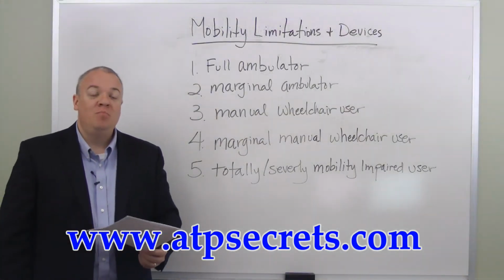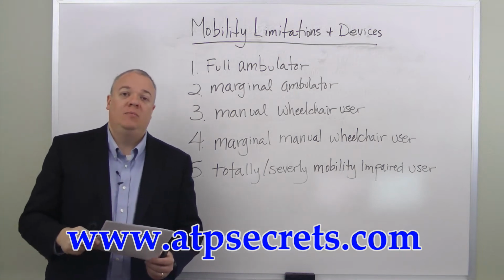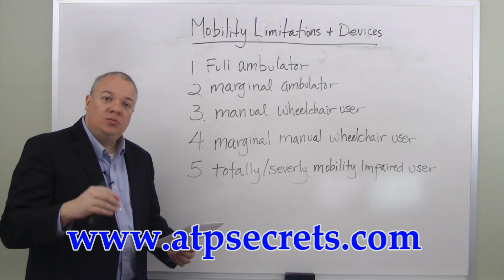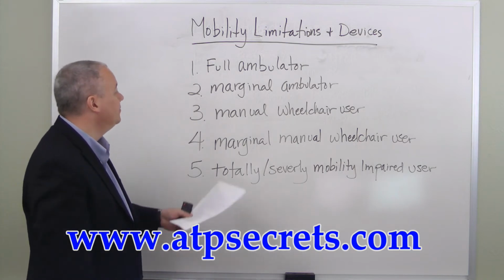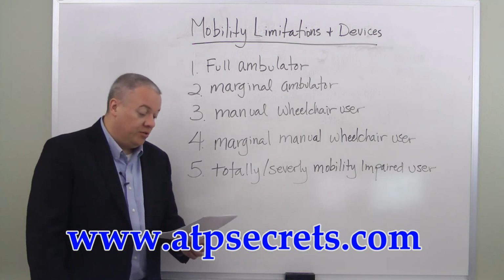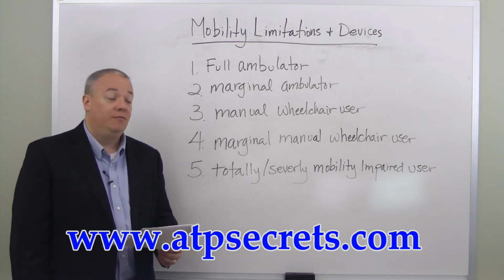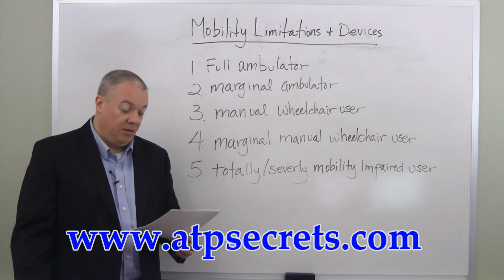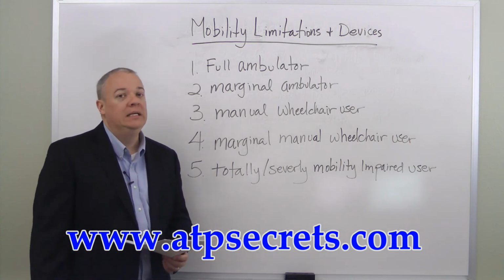Assistive Technology Professional Certification Exam - Mobility Limitations and Devices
Relying on the right study materials is absolutely essential for success on the ATP test. What you see in the video is only a tiny sample of the high quality prep materials in our ATP study guide.

Get everything you need for ATP success in our study guide. Take advantage of practice tests, and helpful study techniques to achieve your goal of passing your ATP exam!

"How to Pass the Assistive Technology Professional (ATP) Certification Exam, using our easy step-by-step ATP Test study guide, without weeks and months of endless studying..."